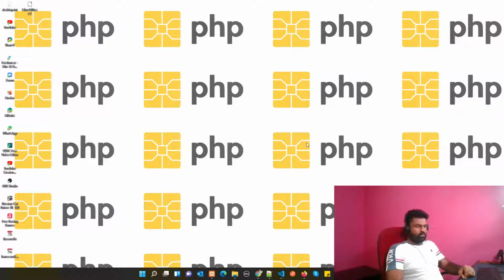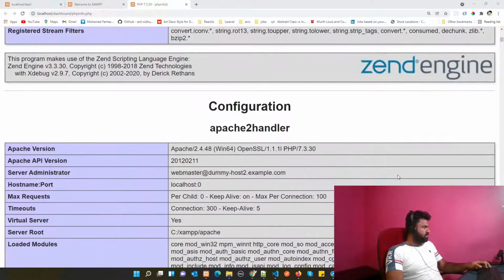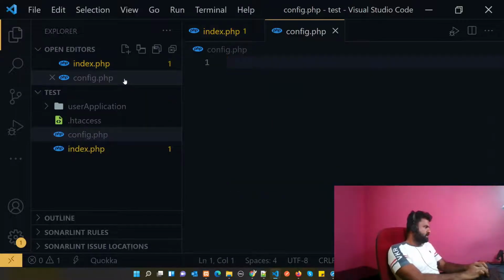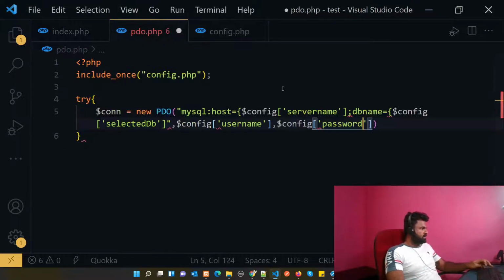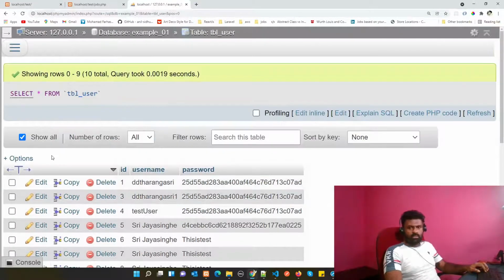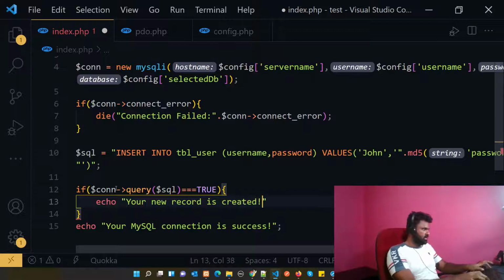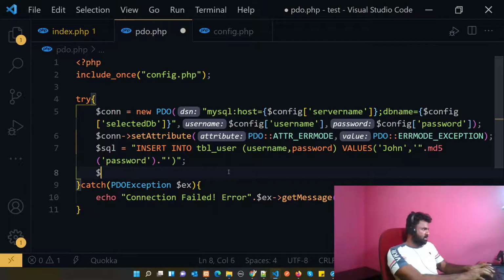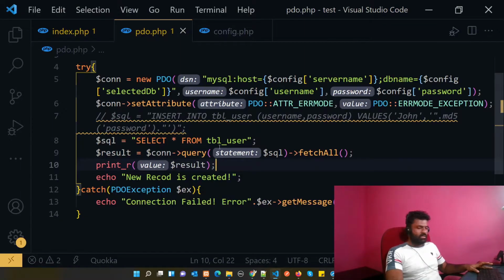PHP MySQL Basic | Beginner tutorial for PHP and MySQL - 02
mysqli | pdo |  how to connect mysql database | php connection string | beginner tutorial  | php code example tutorial php mysql | php basic | php beginner tutorial  | php code example

This is beginner tutorial and it'll explain using practical php examples.
About MySQL database and PHPMyAdmin tool
PHP and MySQL connections